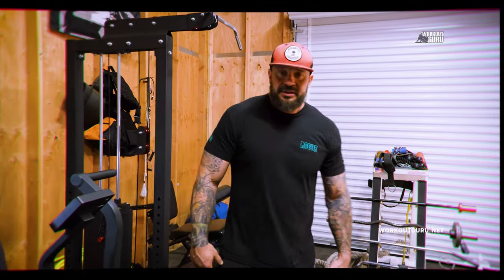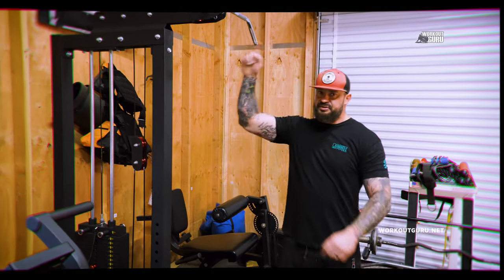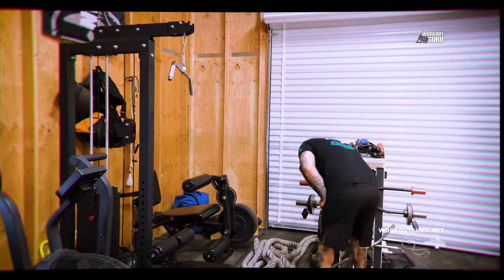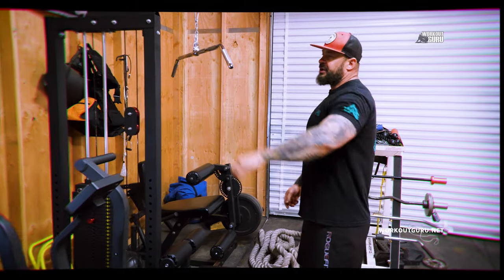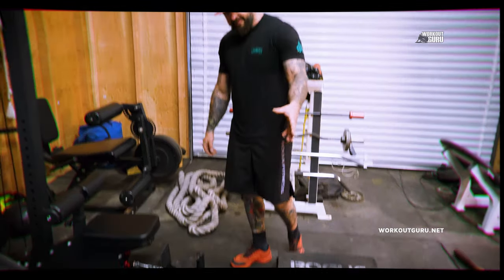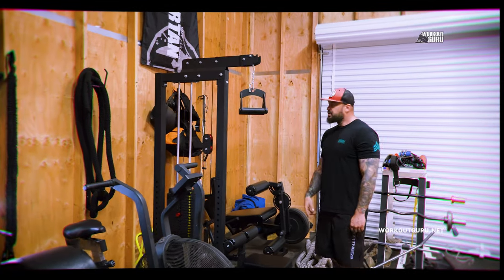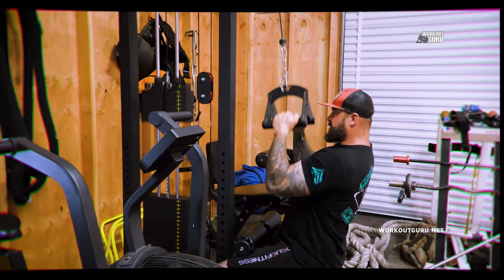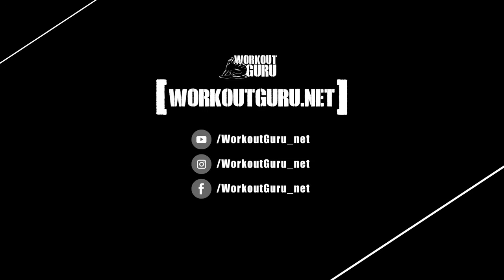Back Development - Muscle Tip ep03 - WorkoutGuru.net